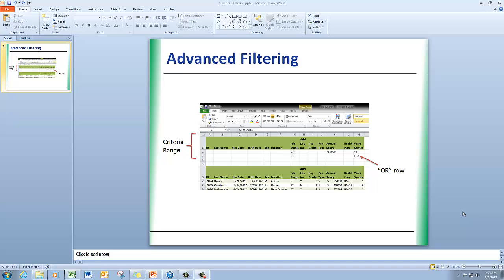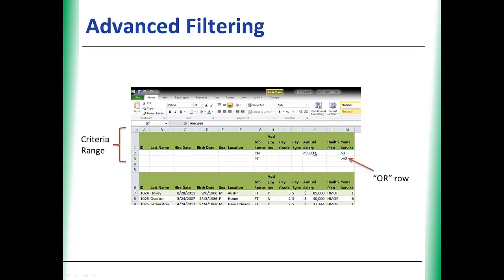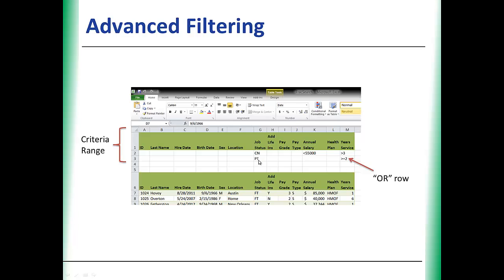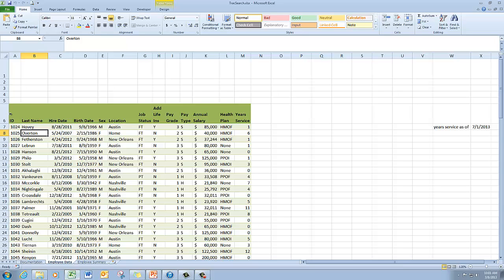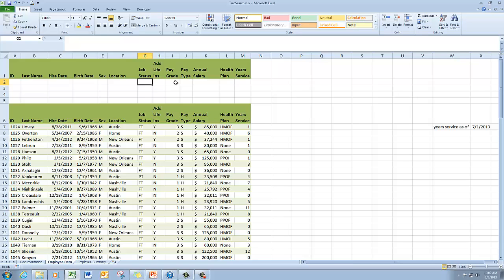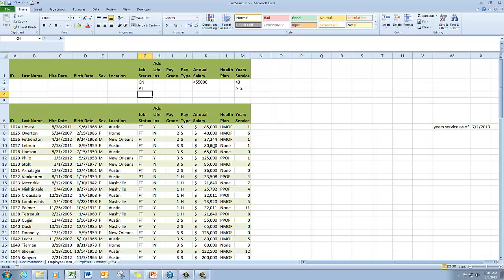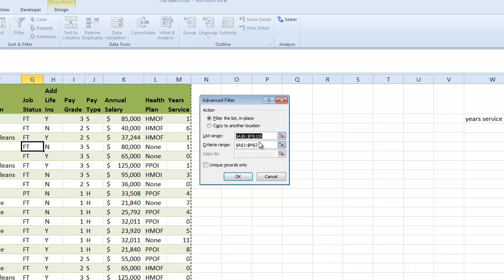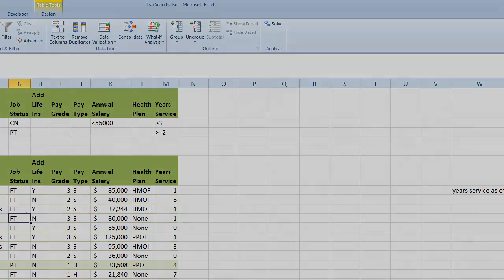Advanced Filters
Creating an Advanced Filter in Excel